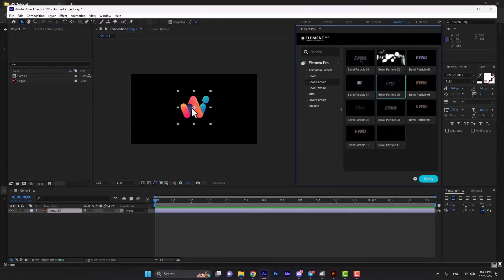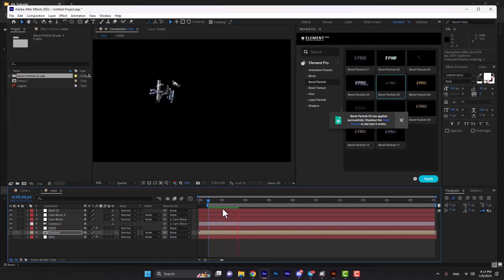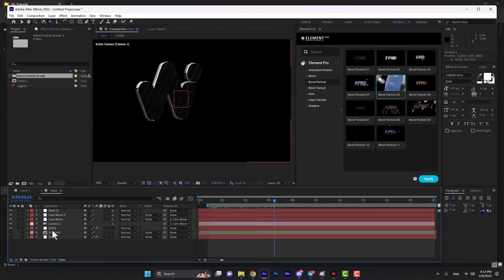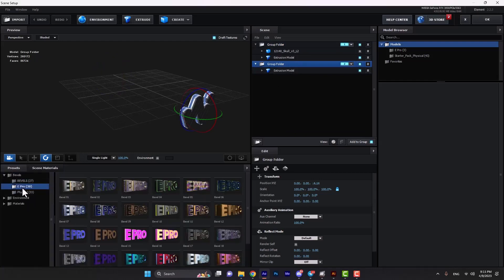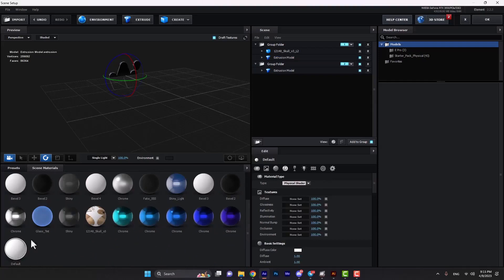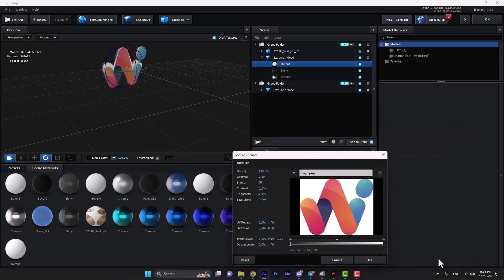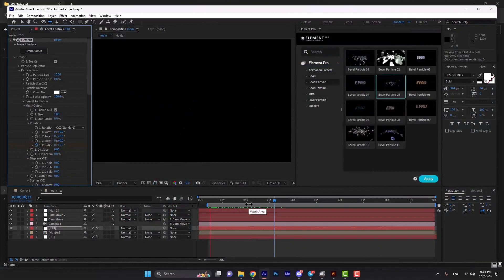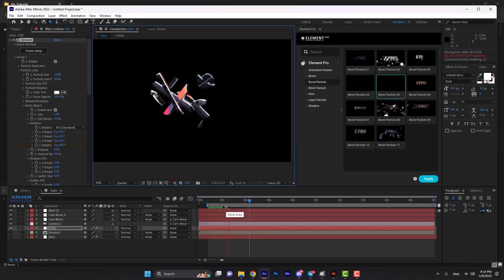Bevel Particle Logo - 3D Presets for Element 3D Tutorials